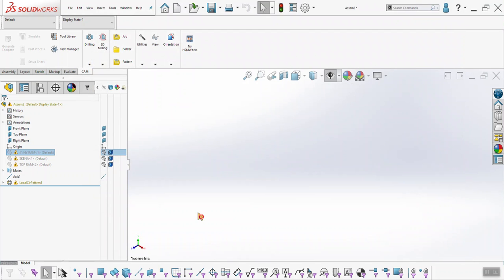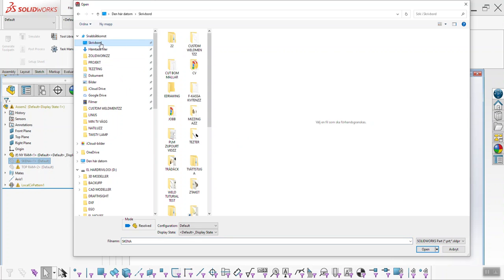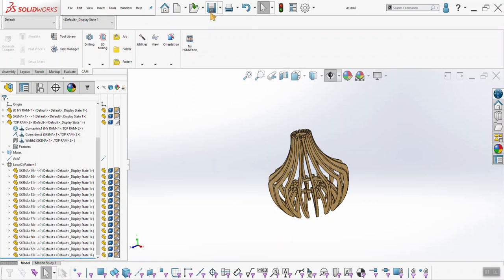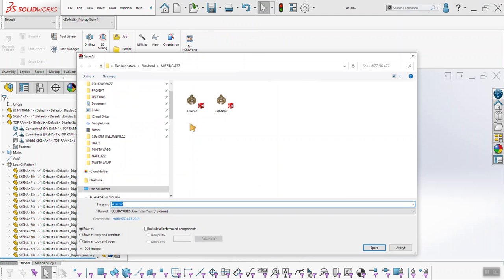AZZ MIZZING REFFRENZZ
ASSEMBLY 2020 ARE MISING COMPONENTS IN ASSEMBLY!!